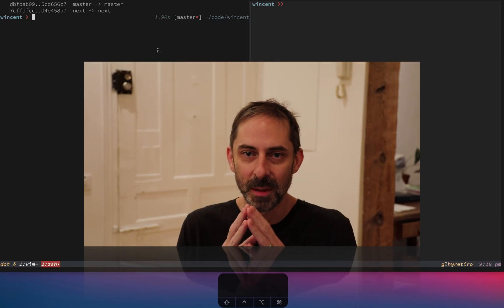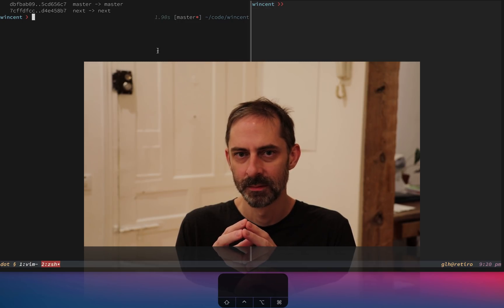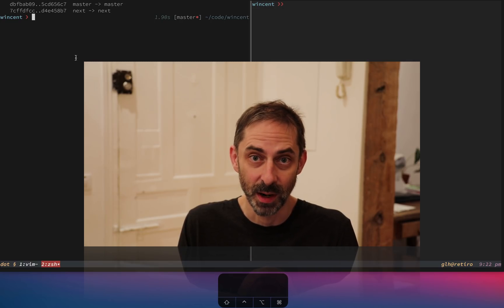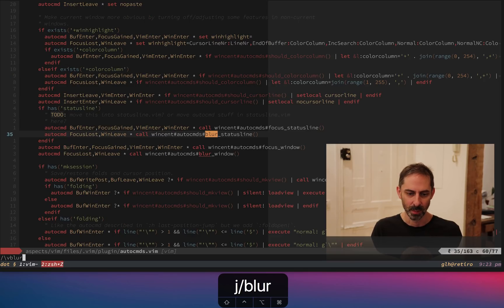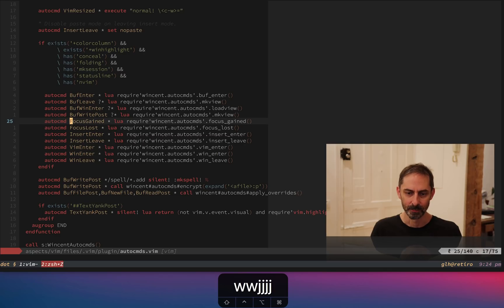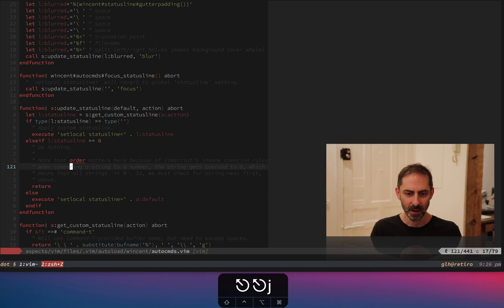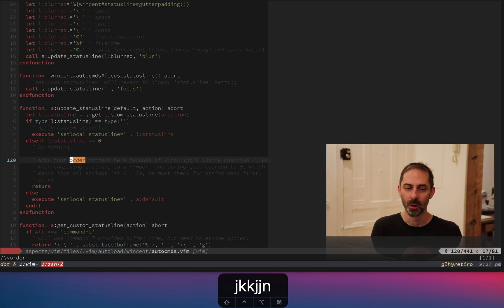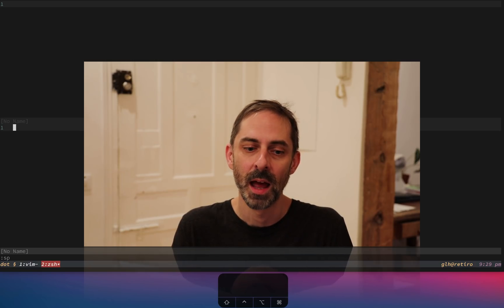Vim #99: Moving to Neovim... for realz